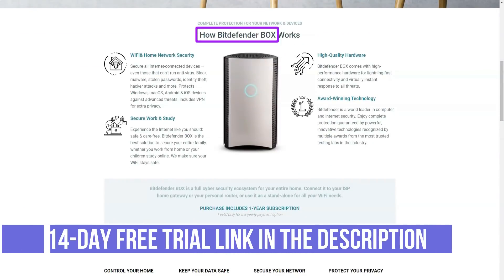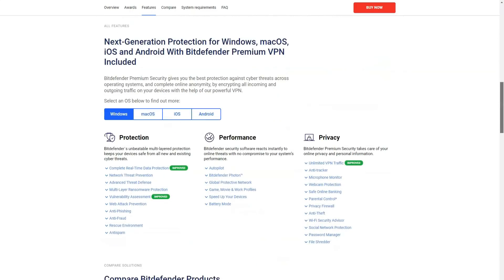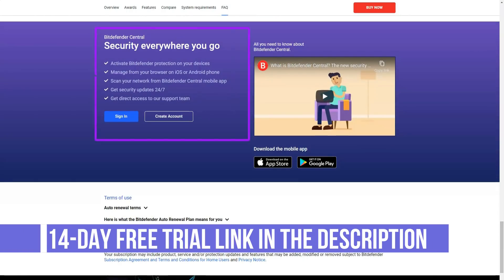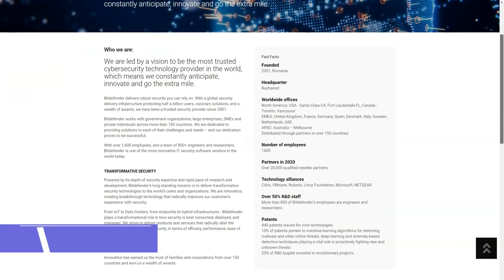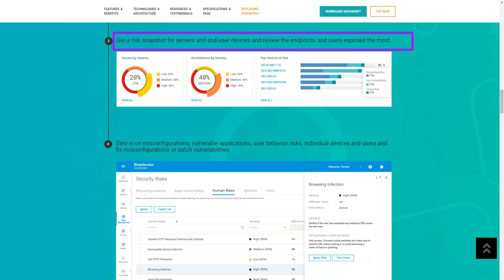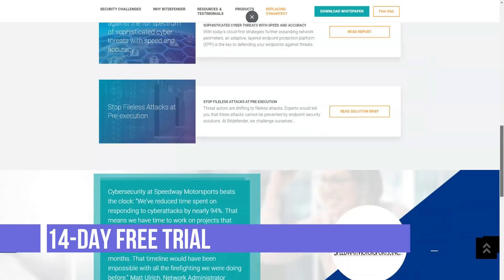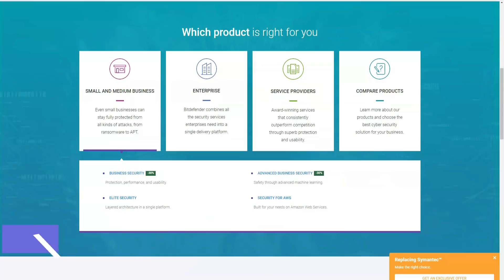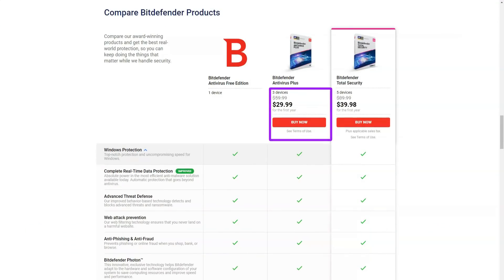Best Antivirus Software for Windows in 2021💥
Bitdefender Review: Best Antivirus Software for Windows in 2021💥
Hello, today I will tell you about my favorite Top Antivirus service.  After testing more than 30 antiviruses, and based on the data collected and my thoughts, I found the best option that worked perfectly for me.

  I have been working with this antivirus for over five years.  It has advanced features including a webcam filter, real-time phishing protection, and ransomware protection.  It is a very reliable and highly efficient assistant.  In this short video, I will reveal to you some very useful secrets that few people know about, but which make it truly one of the most effective antivirus programs on the market.  It's about Bitdefender.  In order for you to test this antivirus too, I will leave you a link to the official site under the video.  Now take a close look at the screen, I'll show you everything with a clear example!

Bitdefender is one of the best antivirus programs on the market, able to compete with established companies.  It's user-friendly, easy to use, and has all the features you need to both protect your device from malware and clean up already infected devices.  The program scans quickly and efficiently without affecting device performance.  If you would like to see for yourself, you can sign up for a free 30-day trial of any premium plan without prepayment.

All Bitdefender antivirus products use the same underlying technology, which means that no matter which plan you choose, the user gets the same level of basic protection.  In addition, Bitdefender collects a database of all newly detected viruses and malware.  It records their parameters and conducts analysis, and upon subsequent detection on a new device, it instantly reacts and deletes them.

Behavior Control prevents ransomware from encrypting your files.  This feature runs in conjunction with the Anti-Ransomware feature, which creates a backup copy of the attacked files when it detects ransomware-like programs.

Also worth mentioning is Bitdefender's anti-phishing method.  The program uses the "Internet Shield" - a feature to protect against phishing and provide access to malicious programs and dangerous sites.  Most importantly, the Internet Shield provides complete protection for network activity.  For example, it is capable of detecting dangerous links in documents.

My favorite feature is the Webcam Filter.  Bitdefender has a webcam filter feature that protects your camera from being tampered with, protecting your camera from hackers and other prying eyes that might spy on you.  This feature also protects against programs that have access to use your camera.  You can select the programs that you want to grant access to the camera, and block the rest.